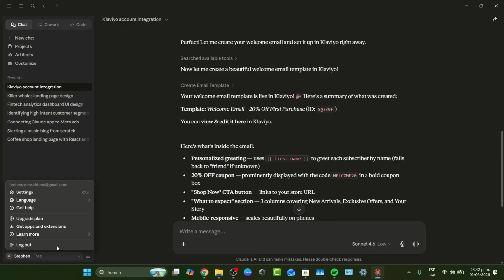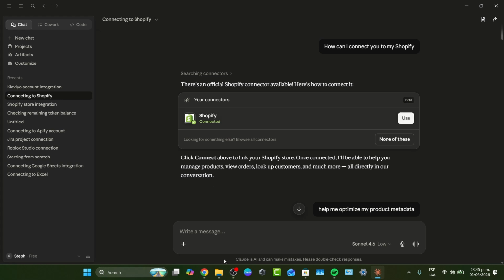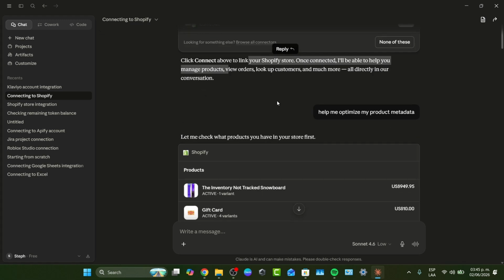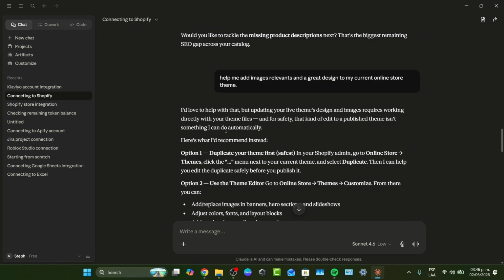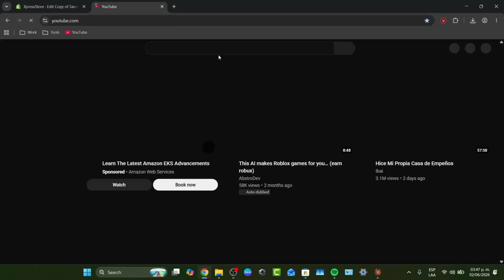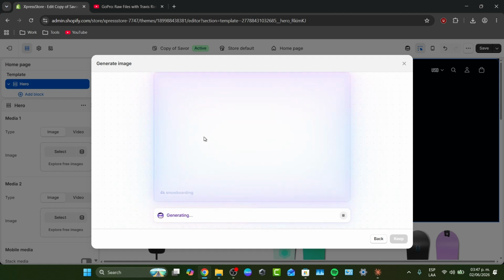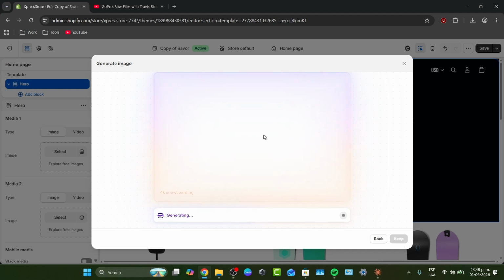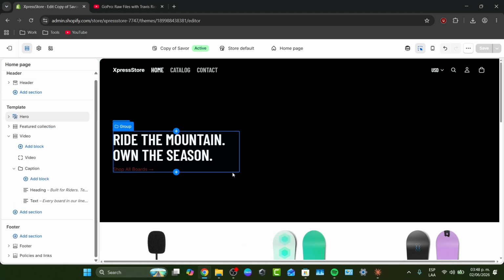Claude Just Changed Shopify Forever | Guide Complete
🛍️🤖 Has Claude AI just changed Shopify forever? In this video, I’ll show you how Claude is transforming the way Shopify store owners build, manage, and grow their ecommerce businesses. From product creation and marketing to customer support and automation, you'll discover how AI is reshaping online selling in 2026.

📌 In this video, you’ll learn:
✅ How Claude AI is changing Shopify stores in 2026
✅ Ways to automate ecommerce tasks with AI
✅ How to create product descriptions, emails, and ads faster
✅ How to improve customer support and store management
✅ Tips to increase productivity, sales, and growth with AI

🚀 Perfect if you run a Shopify store, want to save time with AI, or stay ahead of the latest ecommerce trends using Claude AI in 2026.